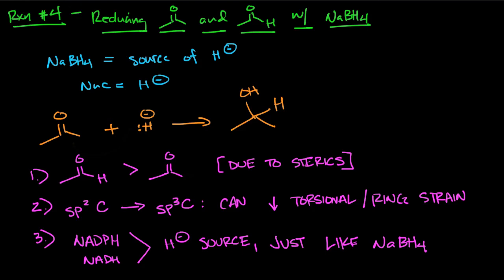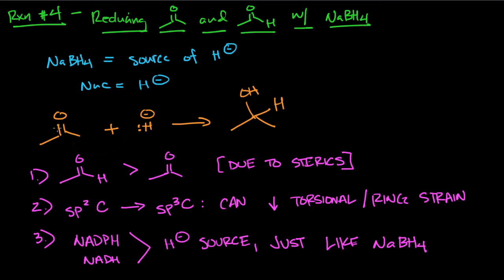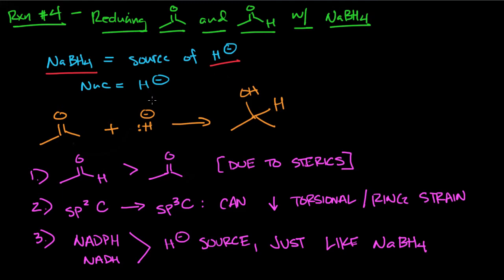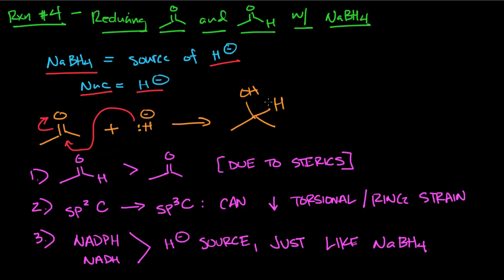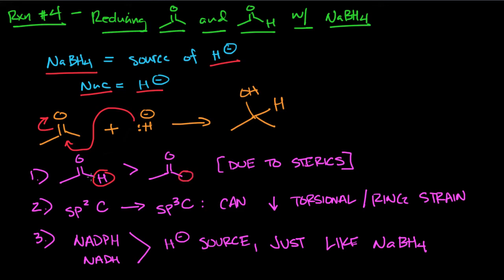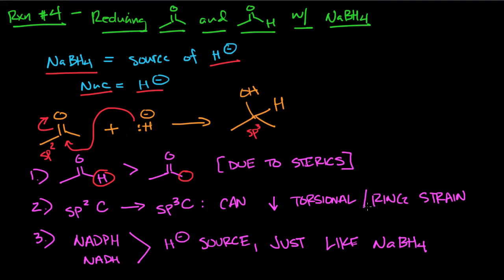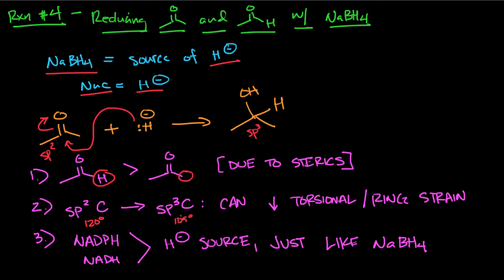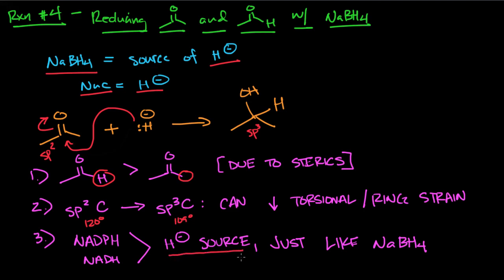Reduction of Aldehydes and Ketones with Borohydride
How NaBH4 (Borohydride) and NADPH/NADH can convert carbonyls to alcohols.